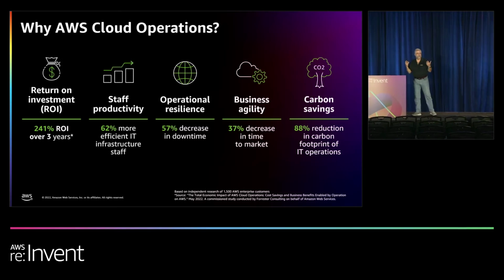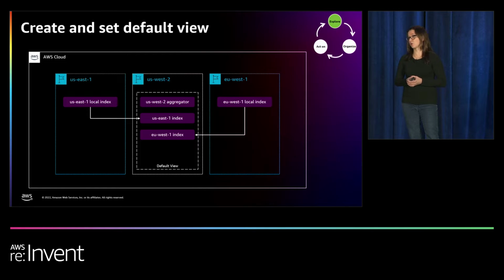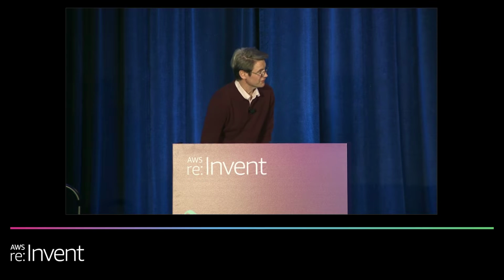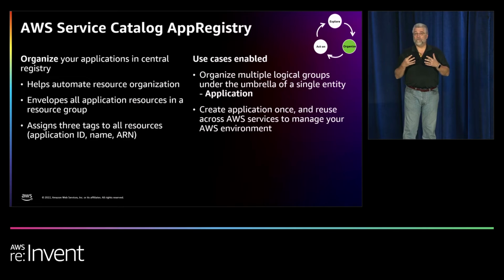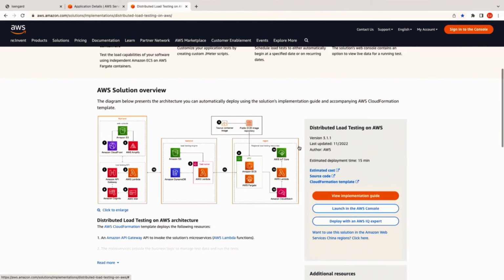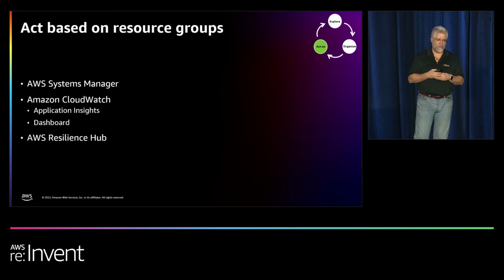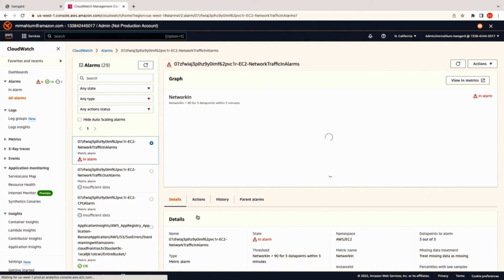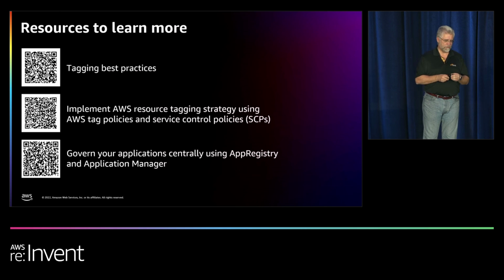AWS re:Invent 2022 - How to manage resources and applications at scale on AWS (COP314)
Whether you are a cloud architect enforcing a tagging strategy across your organization or a developer searching for resources such as Amazon EC2 instances, Amazon Kinesis data streams, or Amazon DynamoDB tables to associate with your application, performing management activities over an ever-growing number of resources can become increasingly difficult. Come learn how new tools such as AWS Resource Explorer make it easier to search and discover resources and organize them into AWS Service Catalog AppRegistry applications. Learn how to perform application management activities at scale, such as running automation runbooks on your application resources in AWS Systems Manager Application Manager.